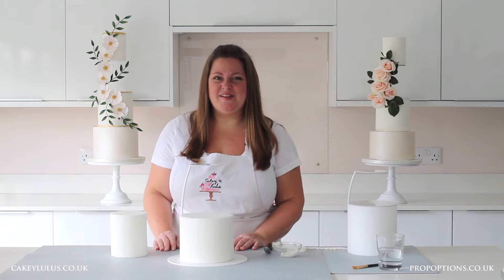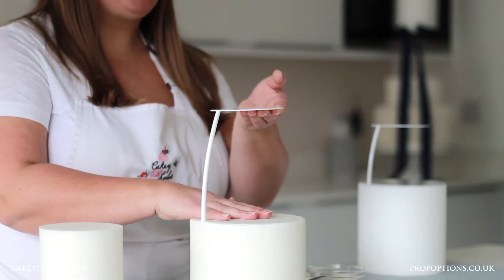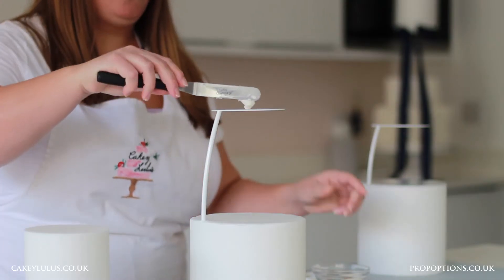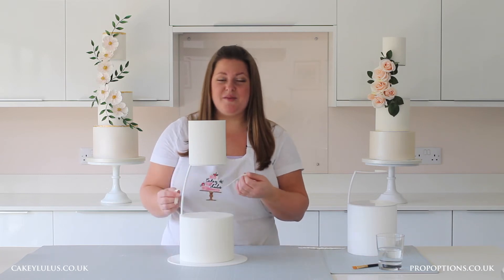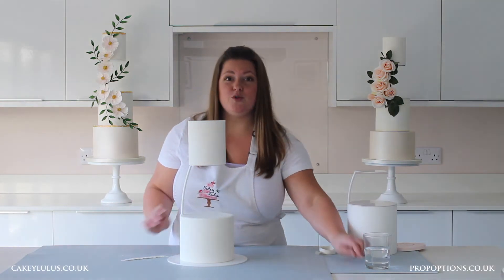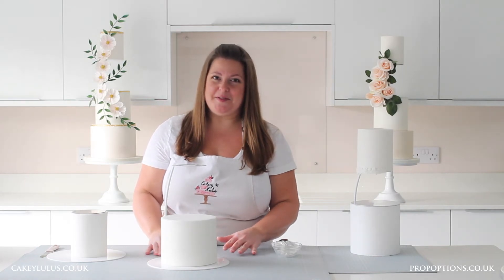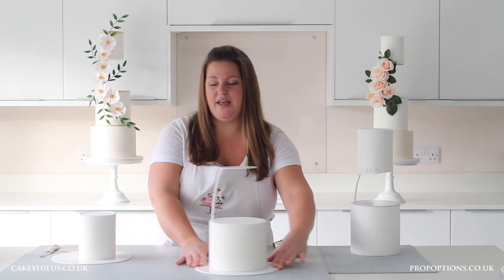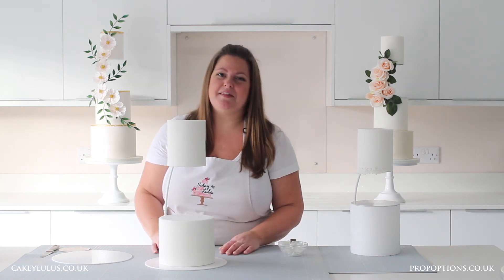Floating Tier Side Bar Tutorial Part 3 - Adding a floating cake tier and disguising your top plate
We‘re so pleased with how helpful you’re finding this series with Jen from Cakey Lulu's  🥳💃🏻💫

This latest instalment is packed with “top tier floating cake tips” for dummy and real cake along with the perfect way to ensure your Side Bar is level and secure! Plus, discover how to disguise your Side Bar top plate to create the ultimate floating tier cake illusion!